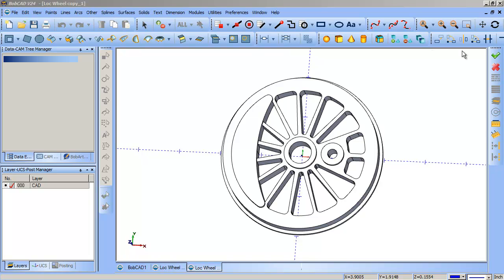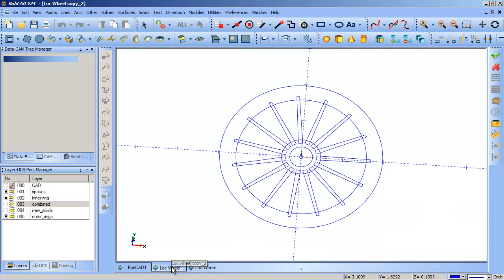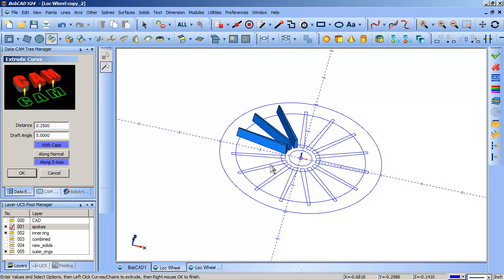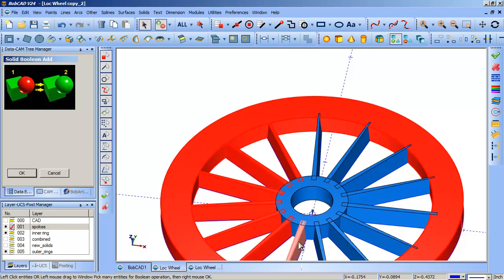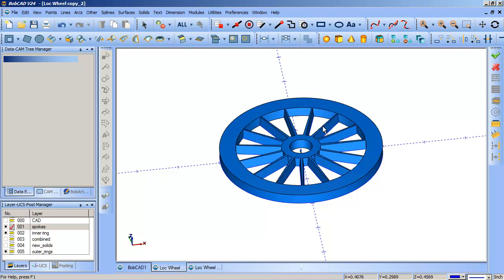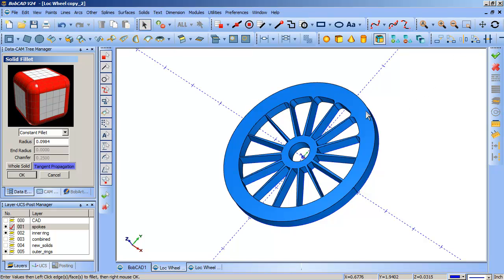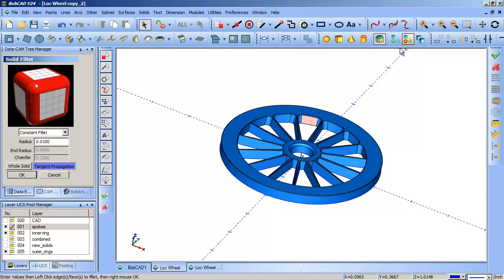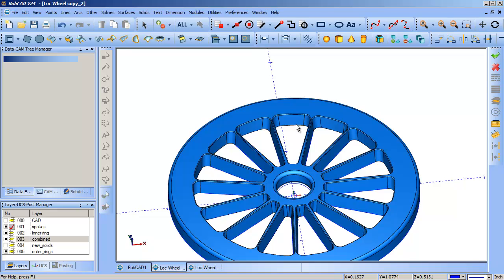drafting spokes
The question was regarding using the solidworks version, but the method in BobCad apply's well too.